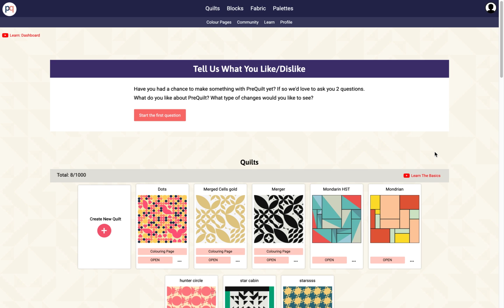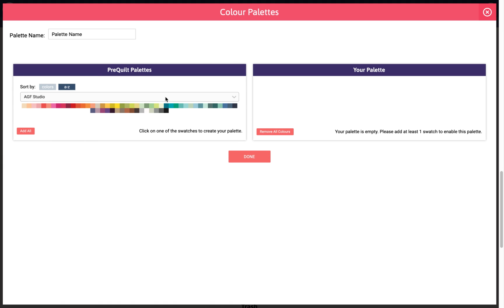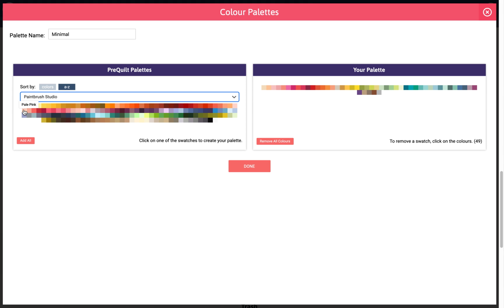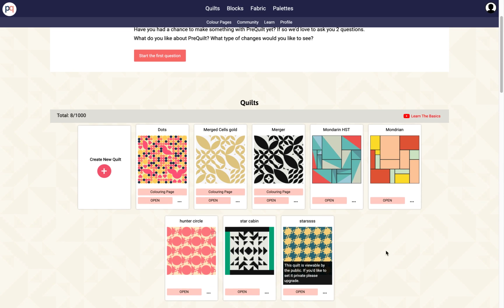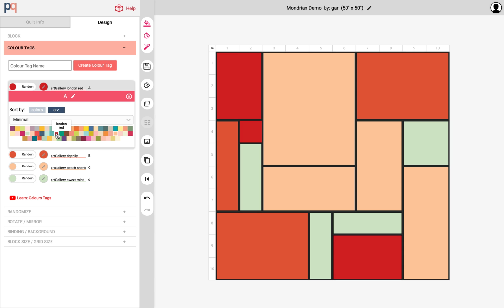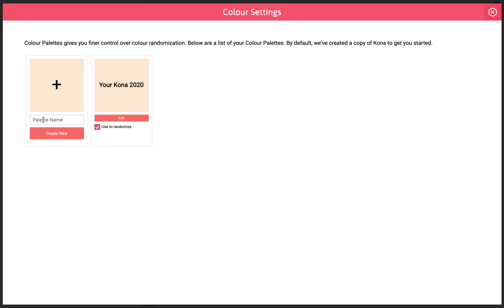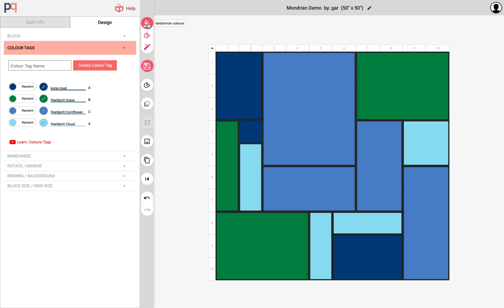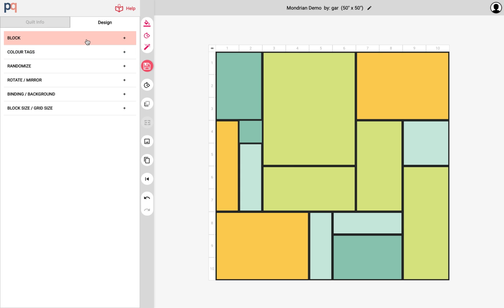Colour Palettes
Use Colour Palettes to group colours in 1 place.